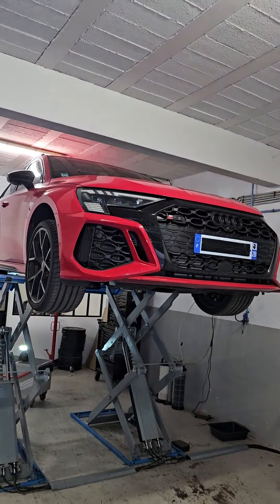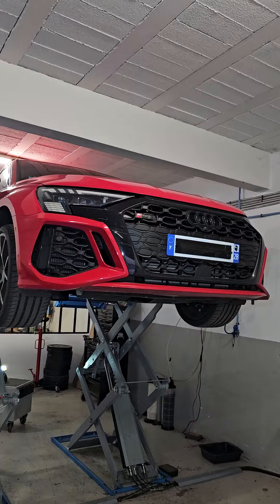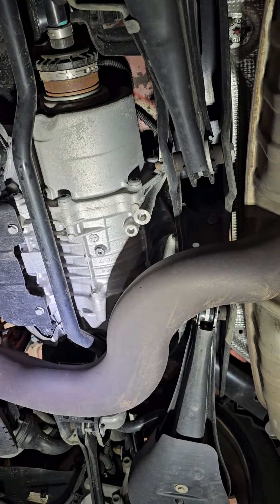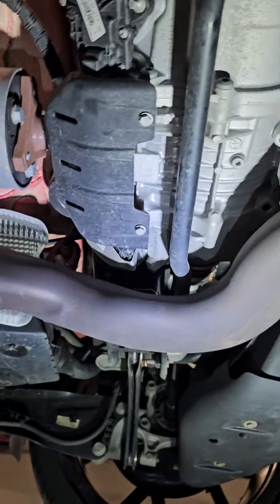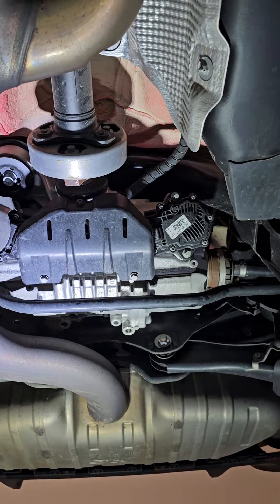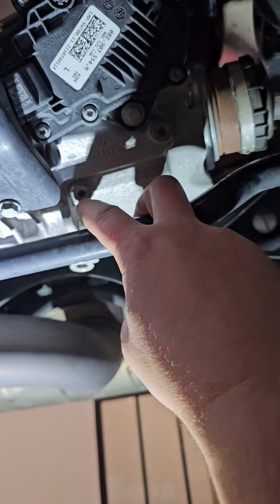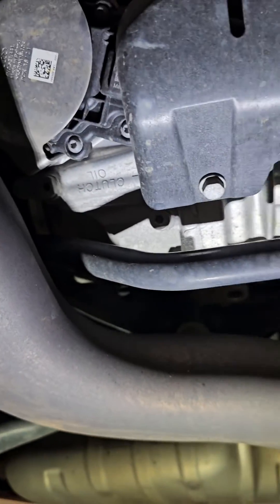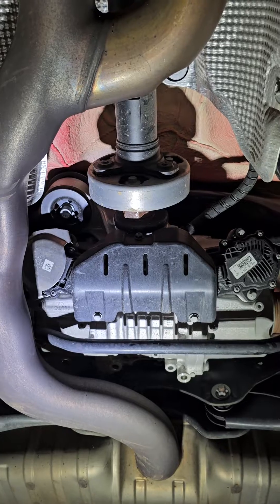Audi RS3 8Y New Rear Differential explained and oil change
A quick overview of the latest Audi RS3 8Y "Torque Split" rear differential.
General functioning from a technical point of view and how a service of the rear differential can be performed.

if you have any questions regarding servicing an RS3, haldex just let us know.